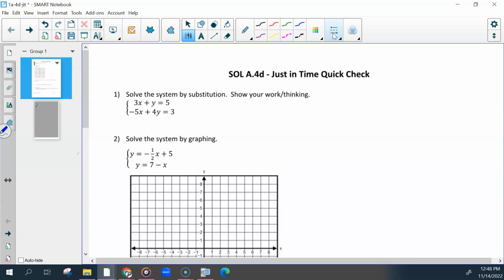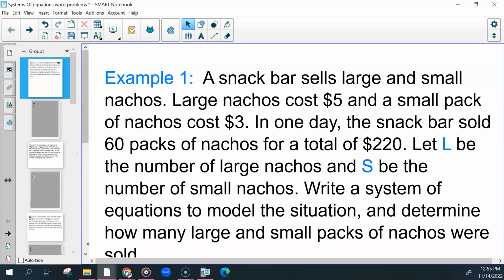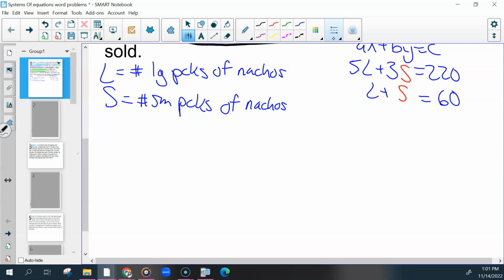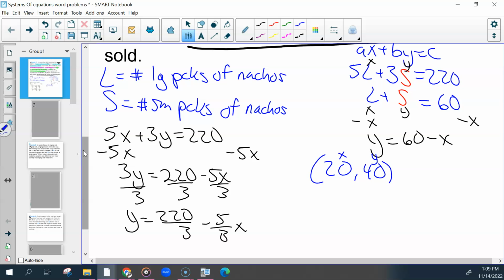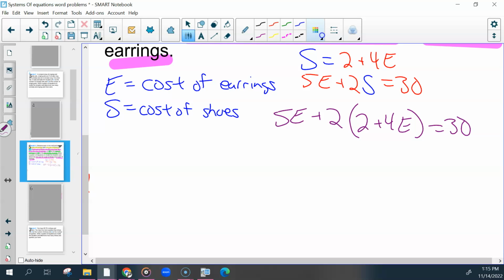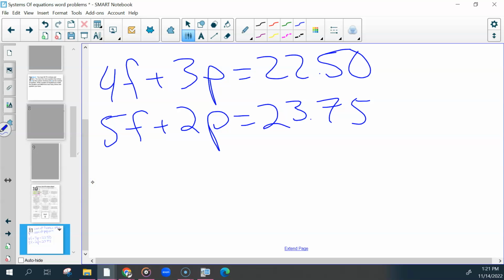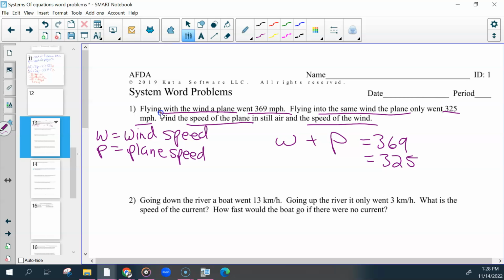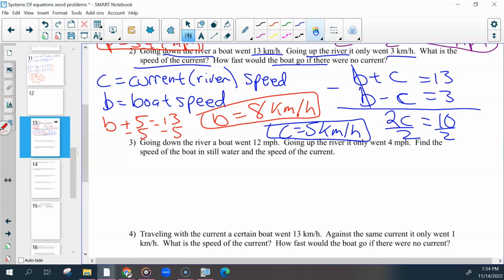AFDA 7th 11-14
We went over the solving systems quick check and then worked on solving systems with word problems. We talked about how you could solve using each of the different methods.